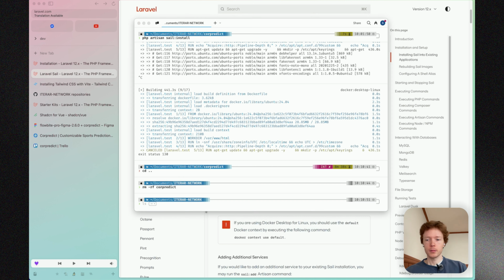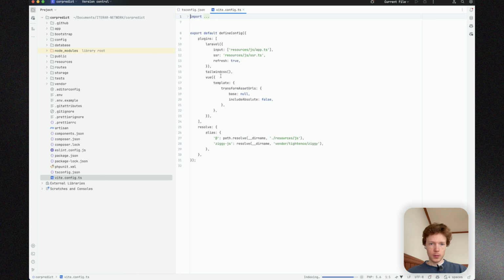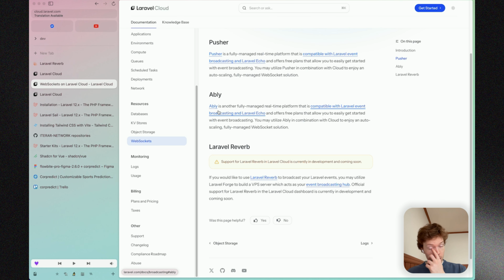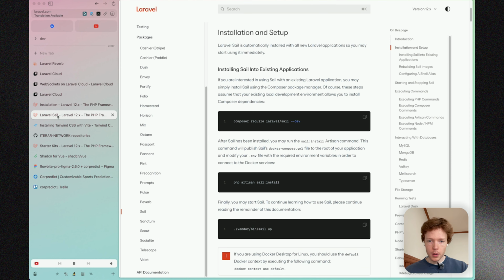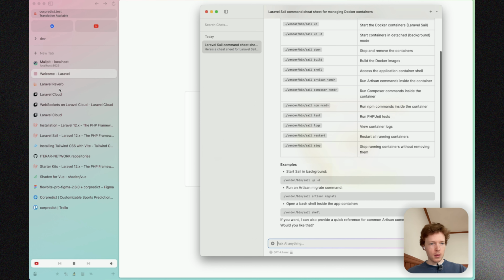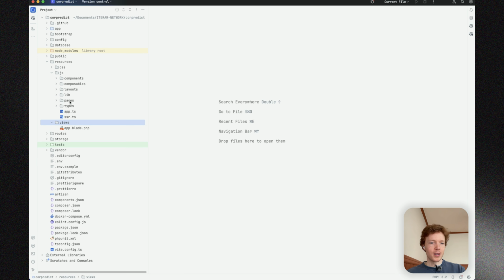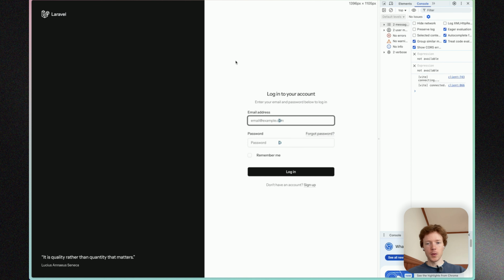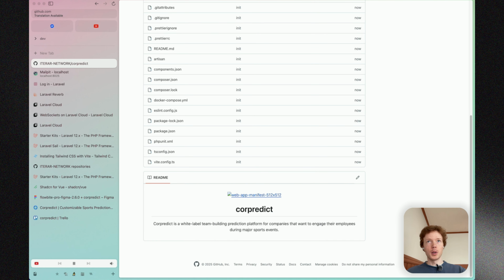Project init - Building a startup from scratch as a broke fullstack developer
Test of devlogs on the creation of corpredict and the tech stack